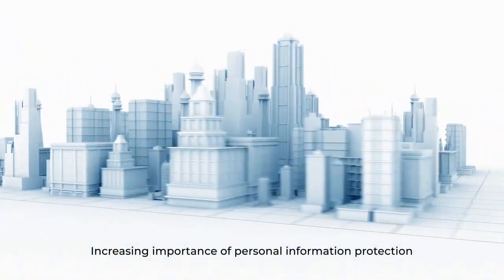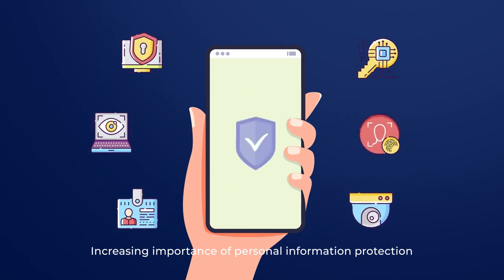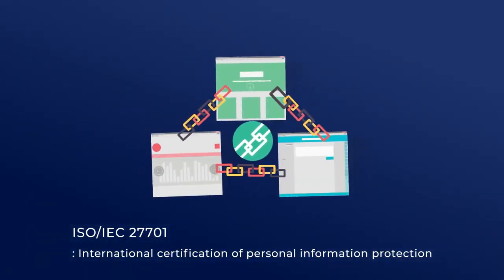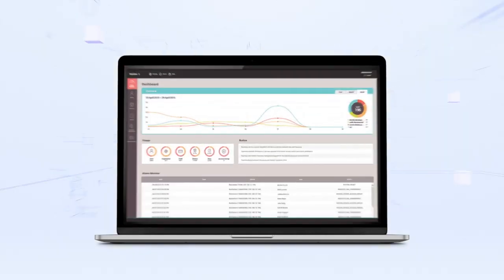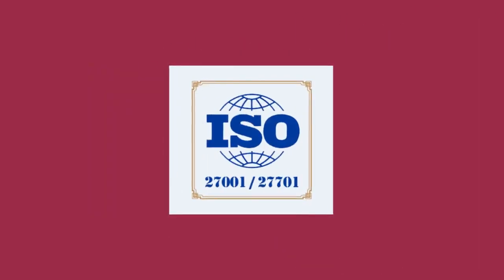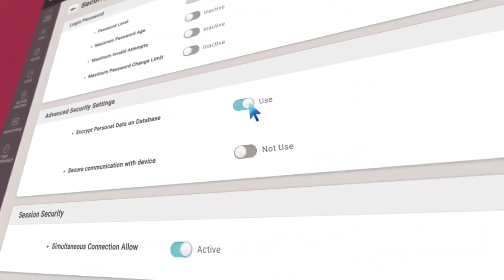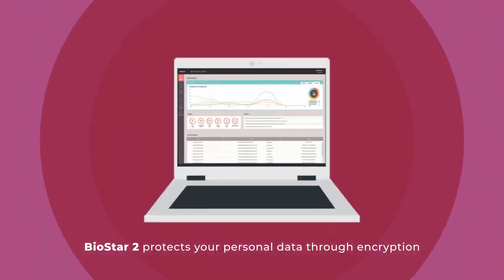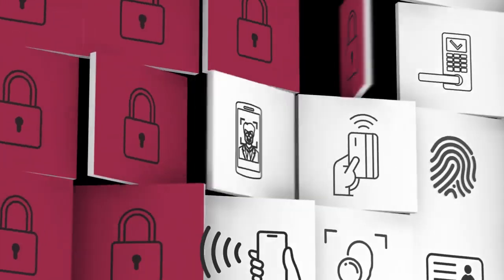[BioStar 2] How Suprema Protects Your Data l Suprema (1).mp4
Suprema's BioStar 2 presents an access control security platform that adheres to ISO/IEC 27701 standards. All personal data, including biometric information, stored and utilized within BioStar 2 is encrypted.